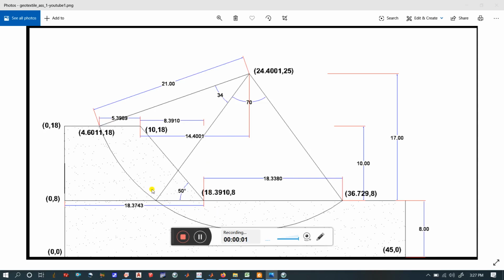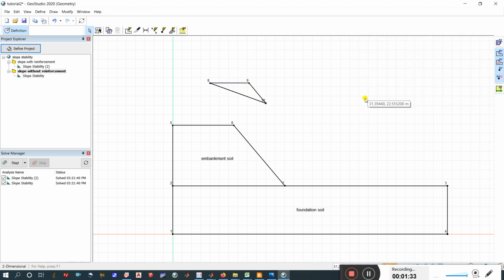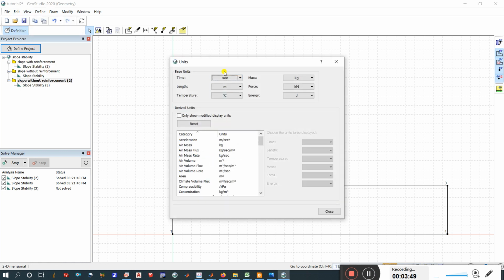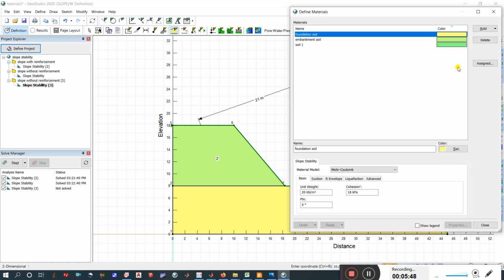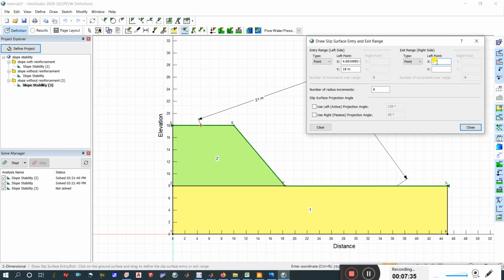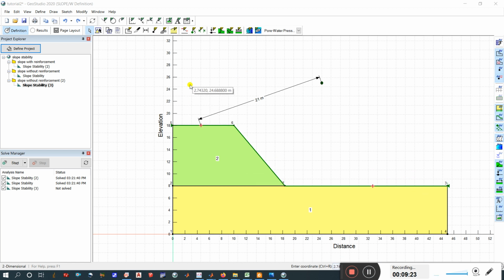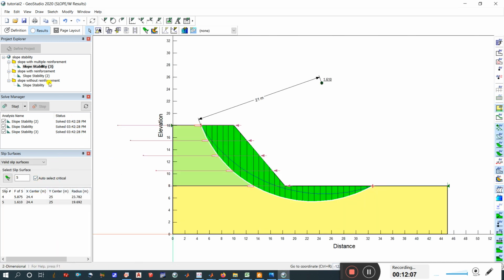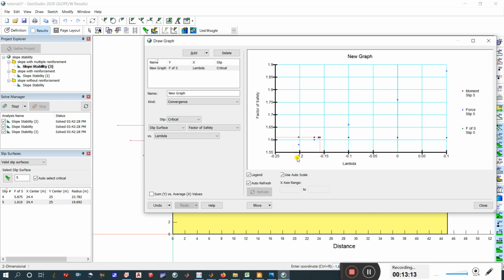LEM Slope stability analysis of slope with multiple Reinforcements in GeoStudio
This is a tutorial video for analyzing a slope having multiple reinforcements in the form of Geosynthetics, with the help of Geostudio software.